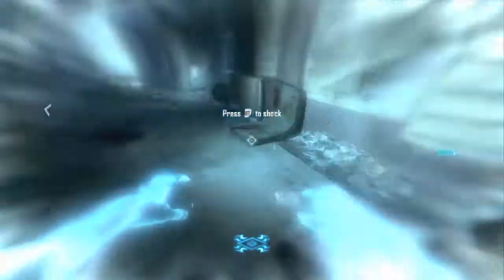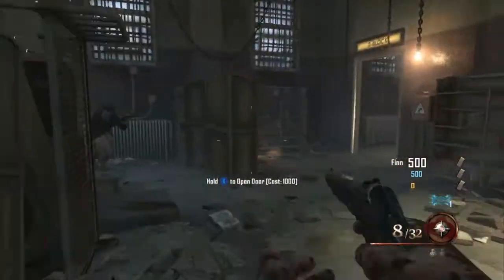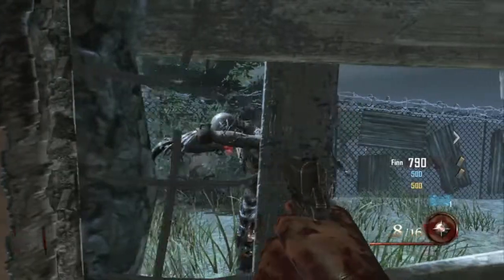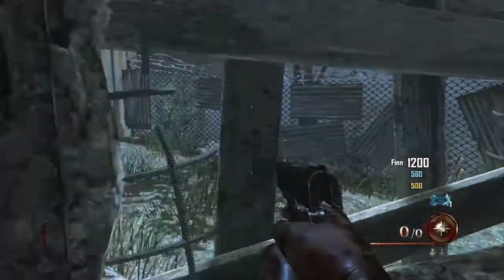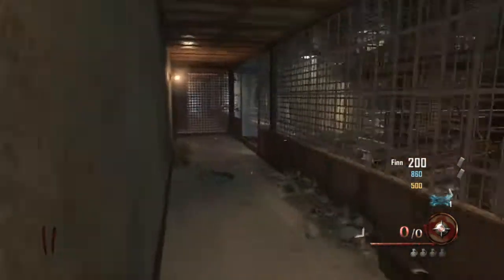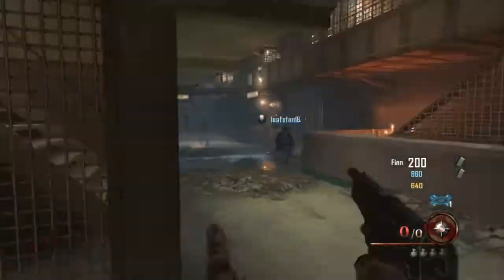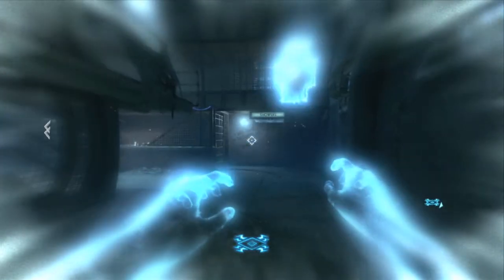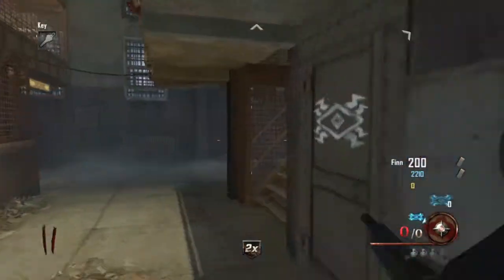How to get the Warden's Key! [Mob of the Dead]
This is how to get the warden's key with the help of Derek & Kaden!
Please Like, Fav and Sub!